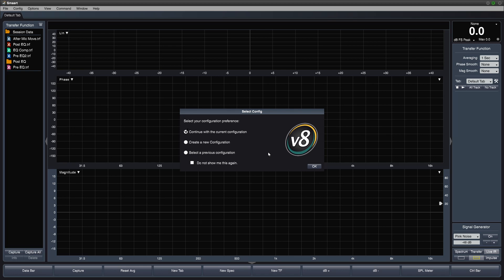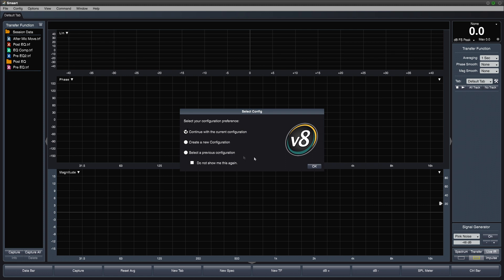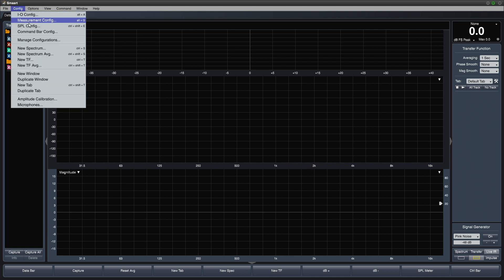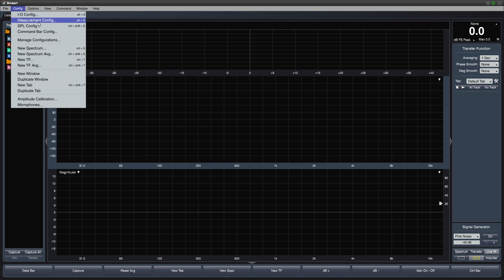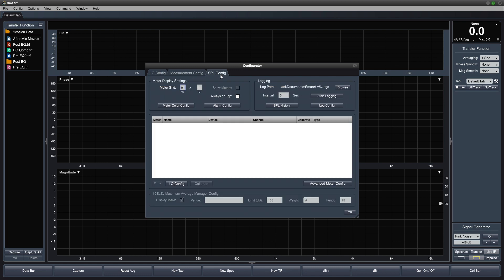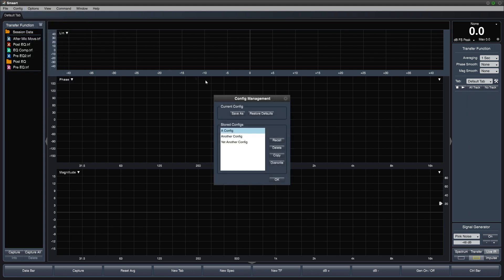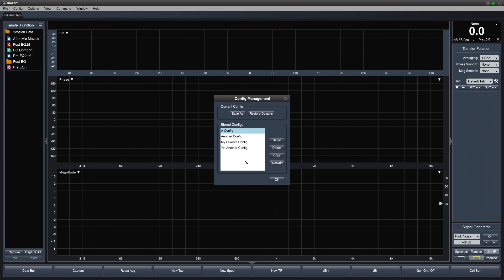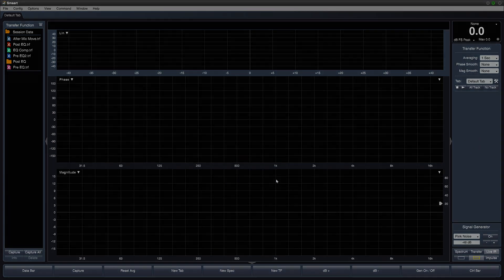Smaart v8 Operation: 4 - All About Configurations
Learn about storing and recalling program configurations in Smaart v8.